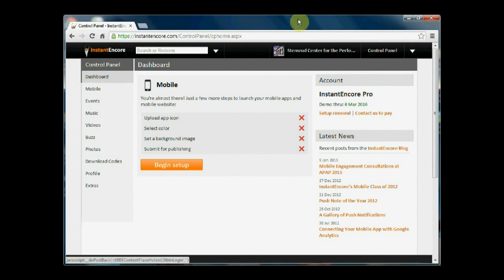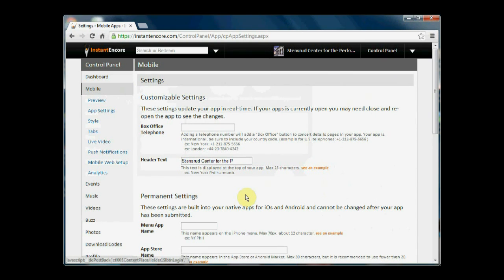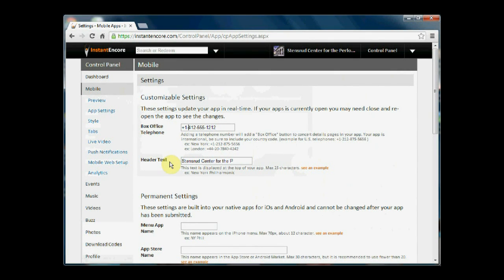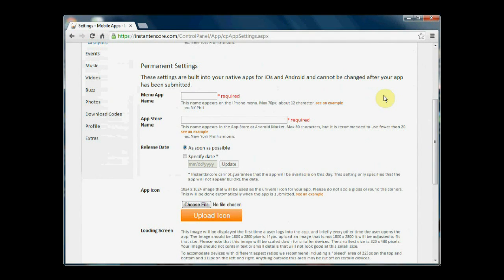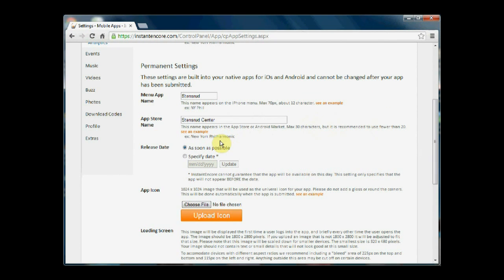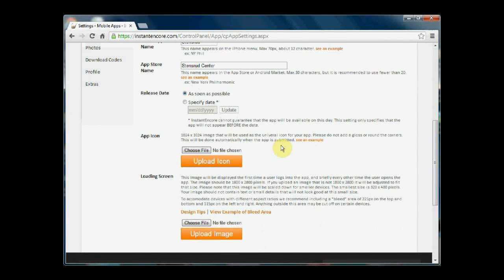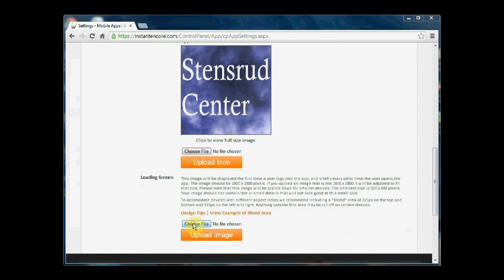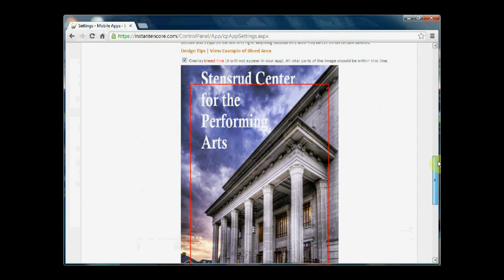Adding Your Basic App Settings, App Icon and Loading Screen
This tutorial walks through the process for adding your basic settings to the mobile suite, including the app icon and the loading screen.